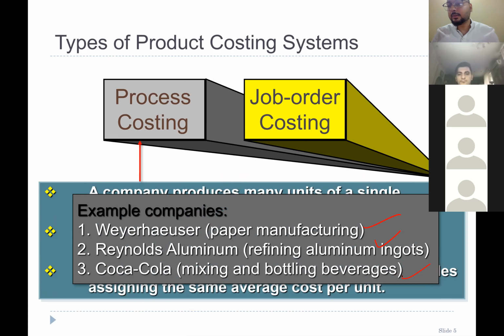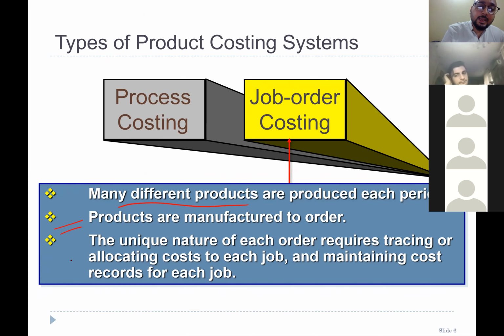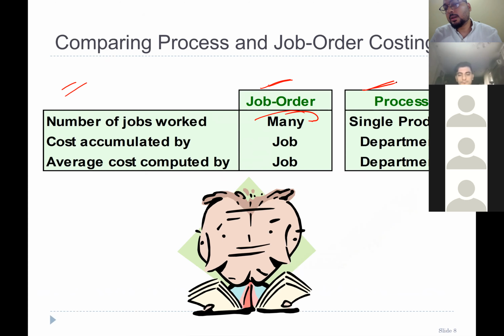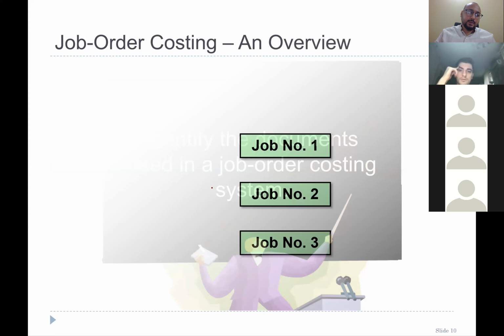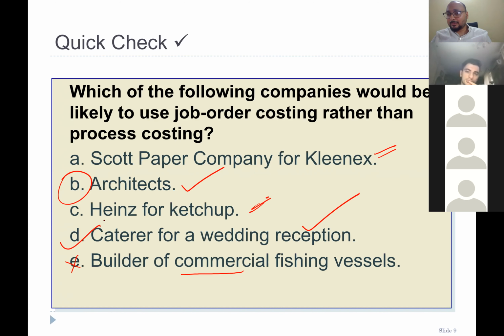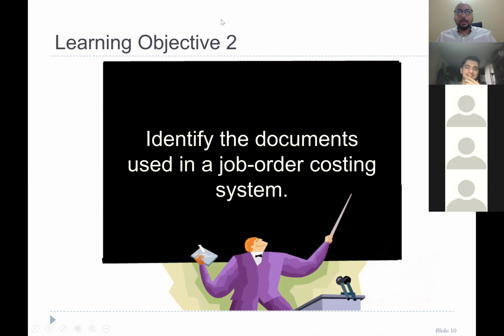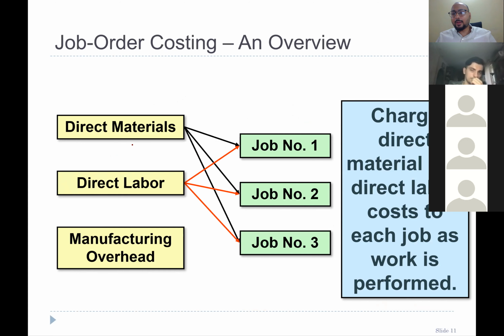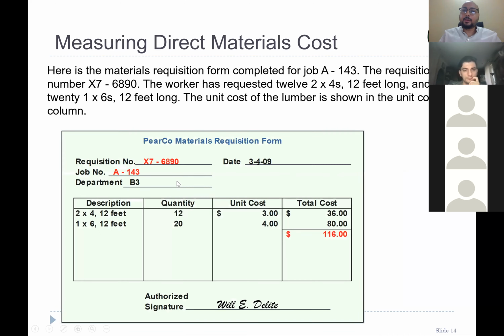Managerial Accounting (Fall 2021) Lecture 4 - Job Order Costing - 2